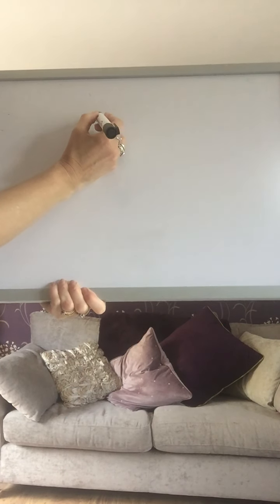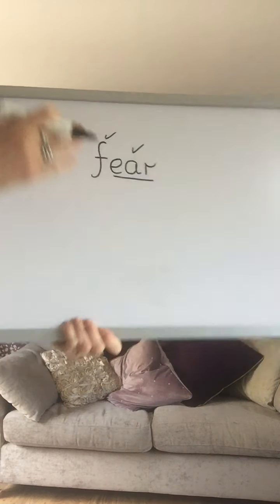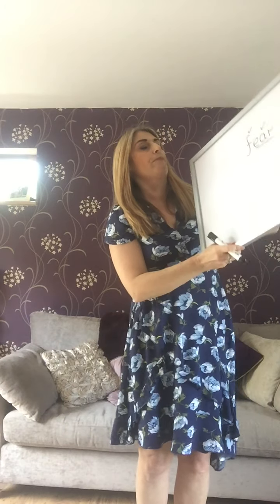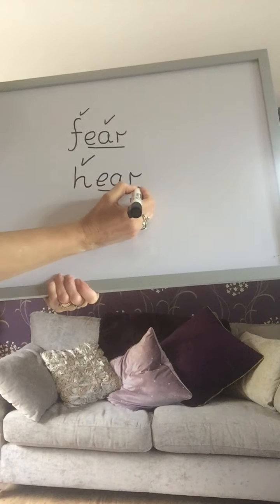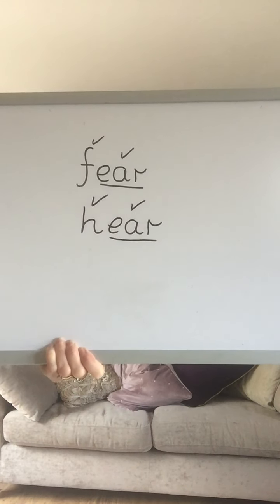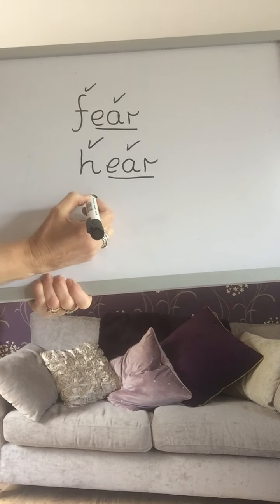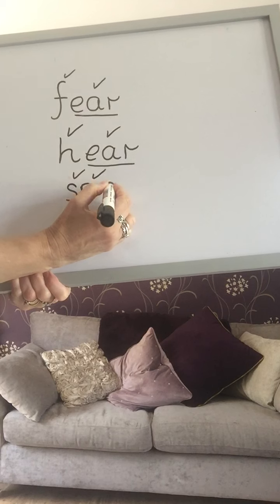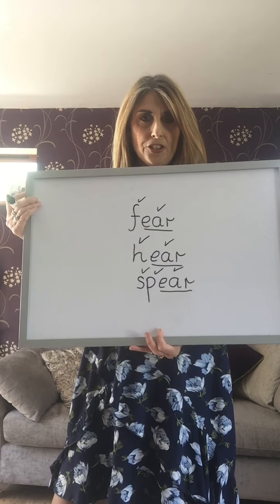Phonics lesson 'ear'.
Another '3 letters, 1 sound' today. Good luck!